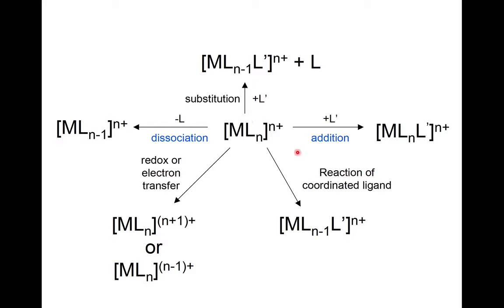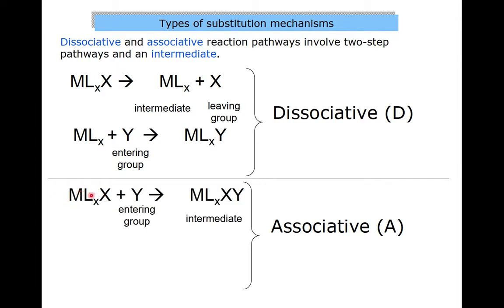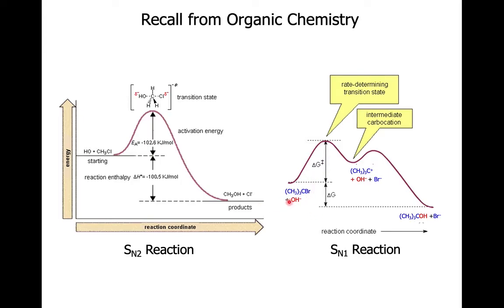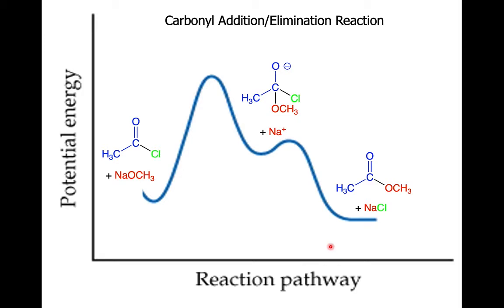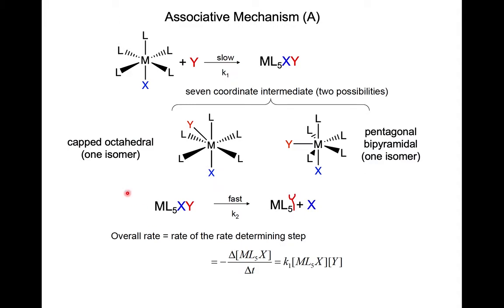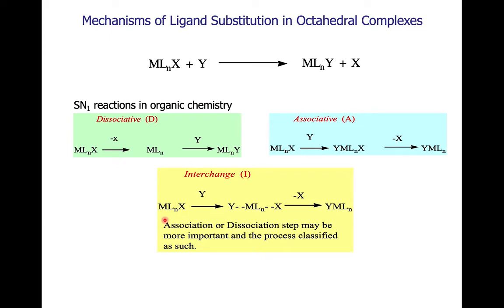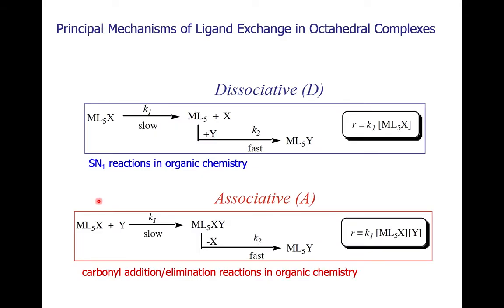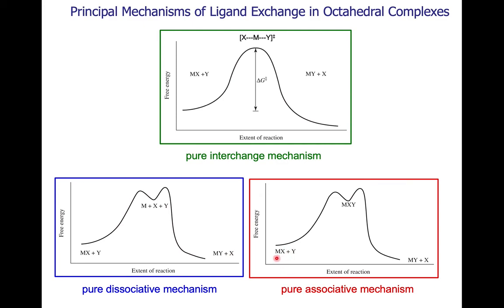Ch 12 part 01 b